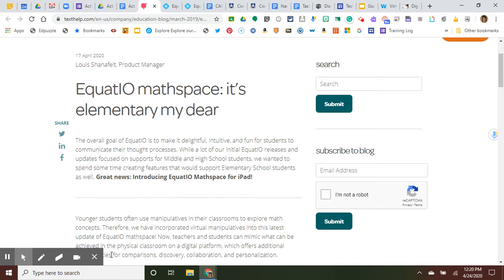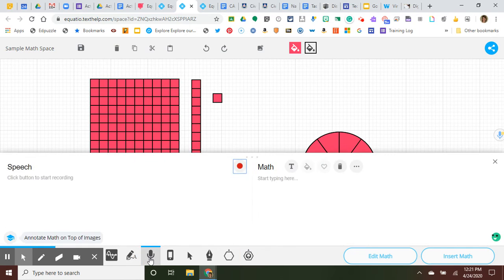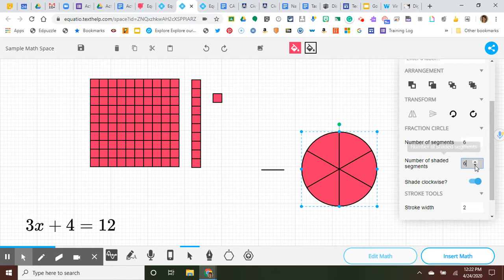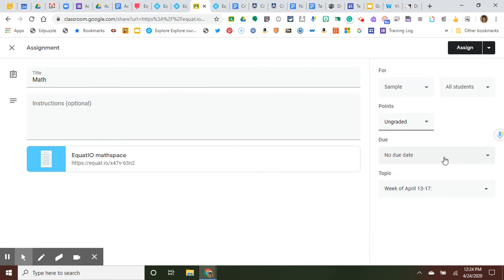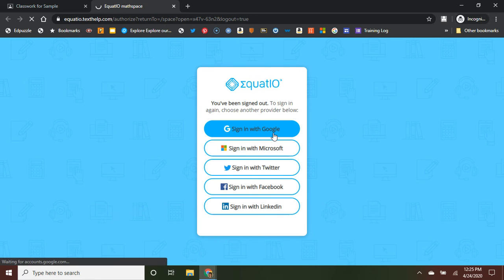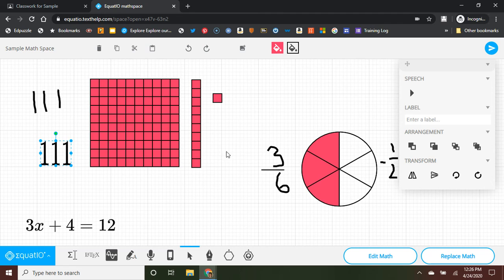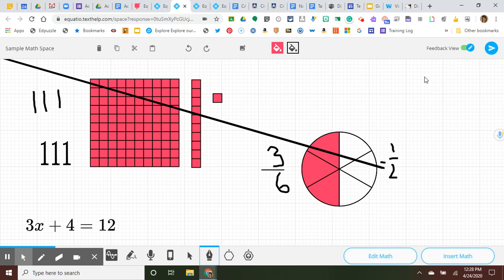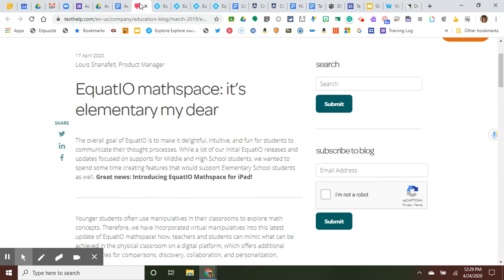EquatIO Math Space